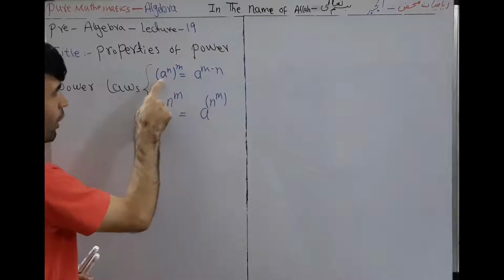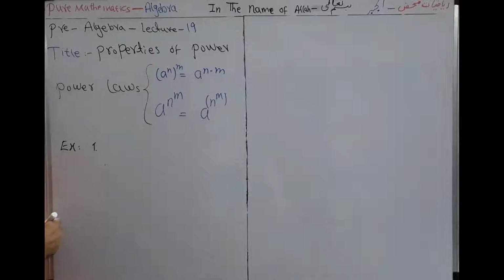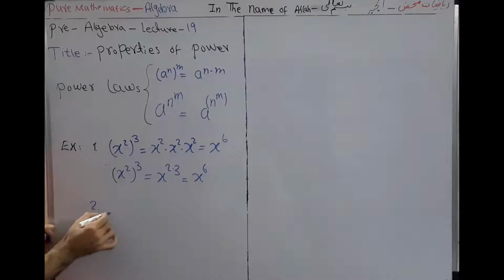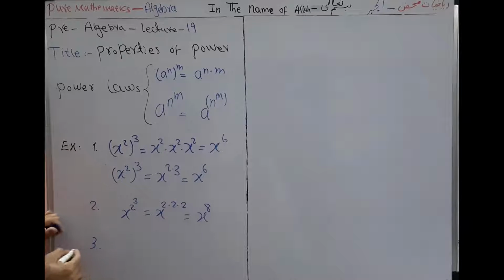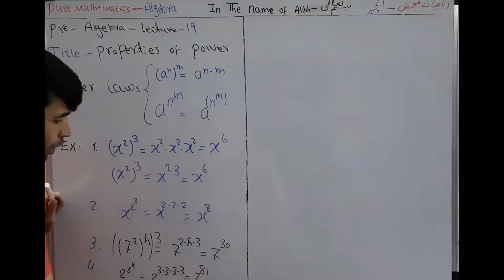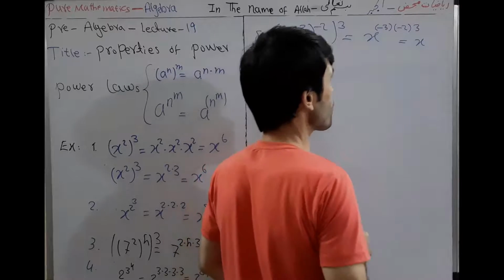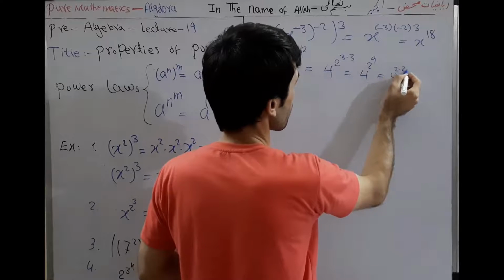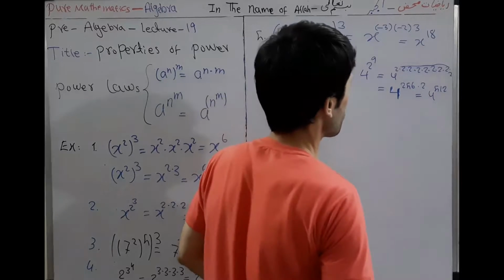Pre - Algebra - Lecture 19(Power rules)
In this lecture you will learn the power rules.